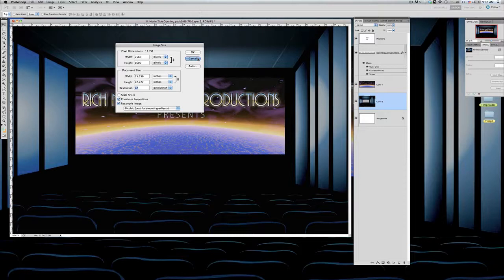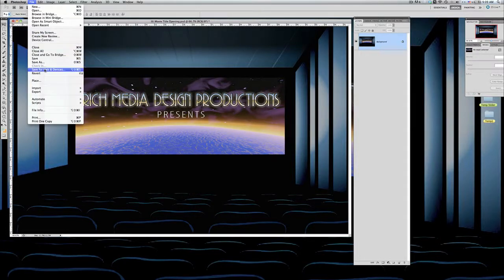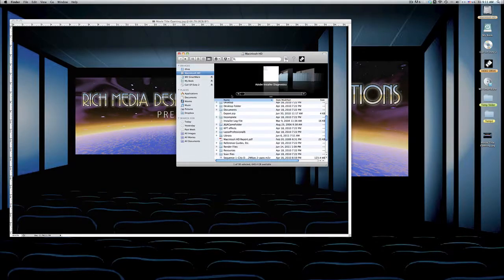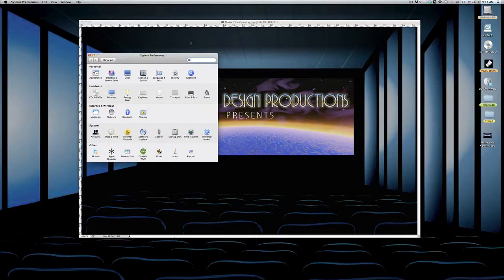Adobe Photoshop CS5: Creating Your Desktop Wallpaper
This video tutorial discusses the design principles you need to know in order to get beyond run-of-the-mill desktop wallpapers.  Has tips for both Mac and Windows.